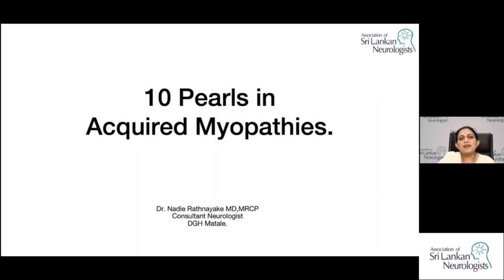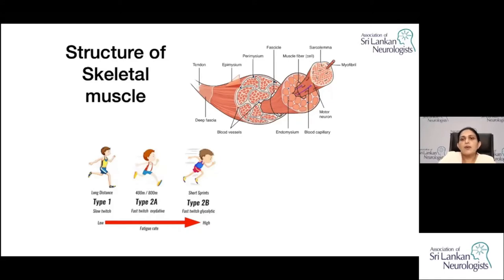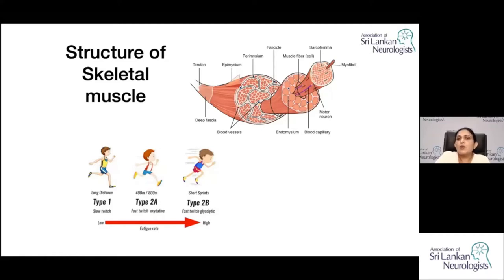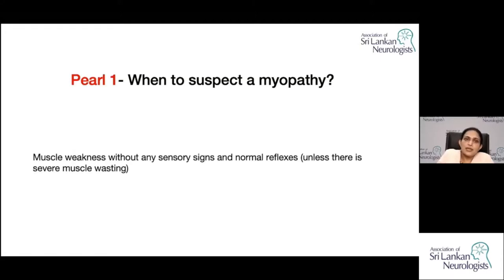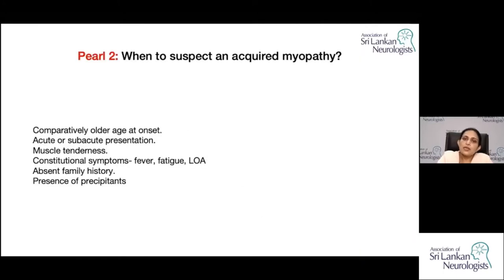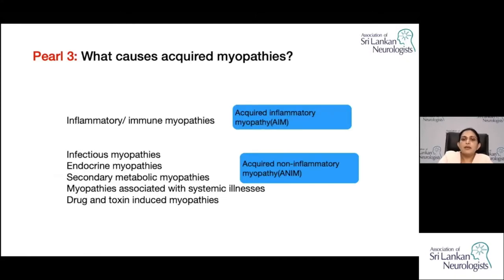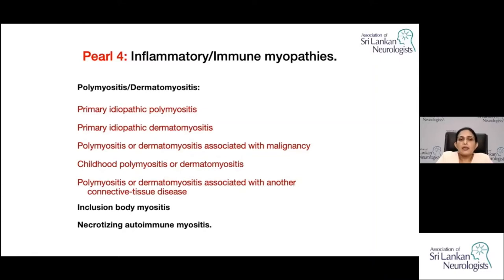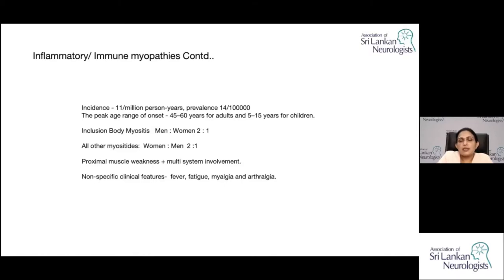Acquired Myopathies by Dr Nadie Rathnayake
The twenty-sixth lecture in the series, Dementia Types Acquired Myopathies is delivered by Dr Nadie Rathnayake. She is a Consultant Neurologist currently attached to the District General Hospital, Matale.

10 Pearls of this lecture
1.When to suspect a myopathy?
2. When to suspect an acquired myopathy?
3. What are the causes of acquired myopathies?
4. Inflammatory or immune myopathies
5. Muscle biopsy
6. Association of immune myopathies with malignancies
7. Drug induced myopathies (statin and steroid)
8. Alcohol induced myopathy
9. Hypothyroid myopathy
10. Critical illness myopathy

Thumbnail artwork credits - Photo by Arthur Lambillotte from Unsplash